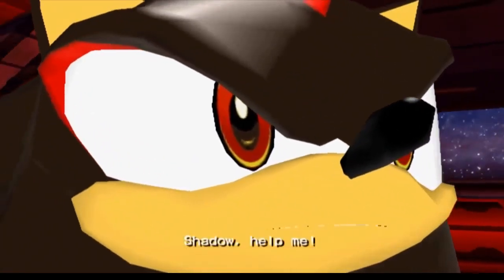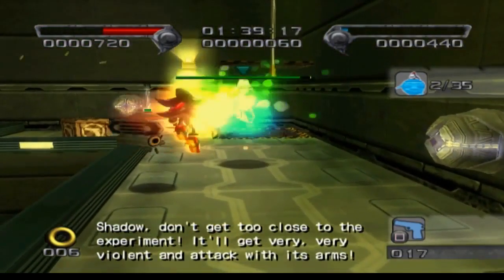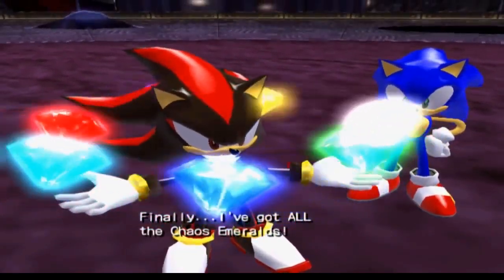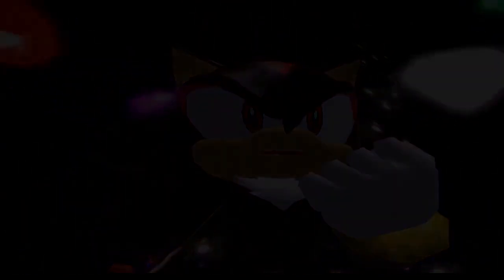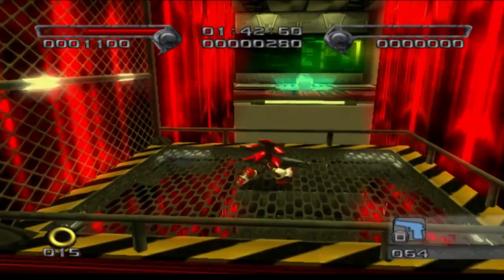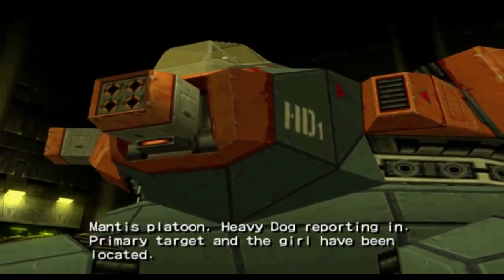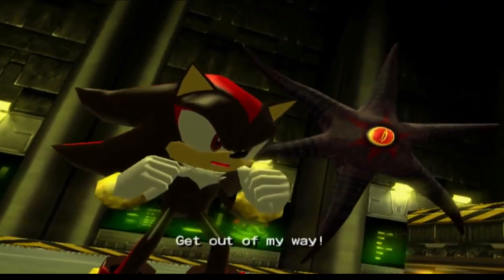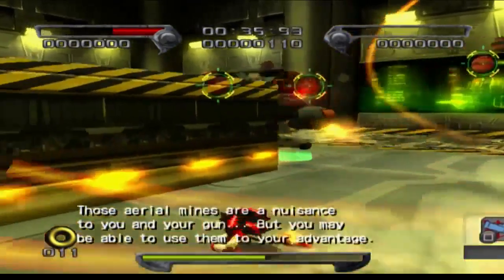Shadow The Hedgehog Commentary Part 6 From Heaven Sent to Hellbent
The hallucination pathway continues. And Shadow will never find his peace in life... Semi dark or Hero? There is no in between.